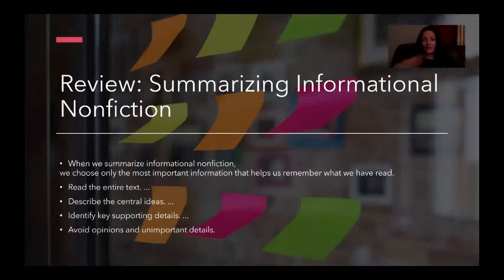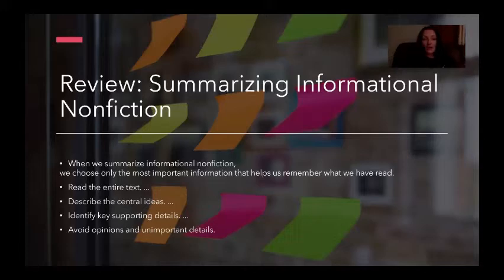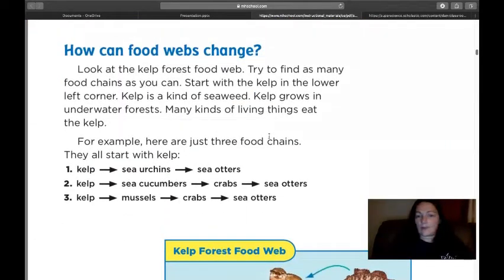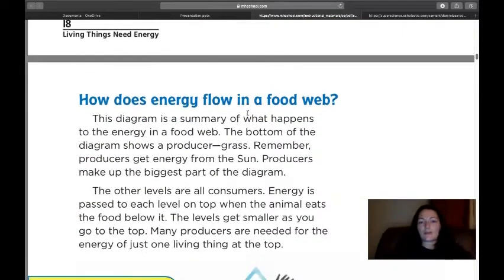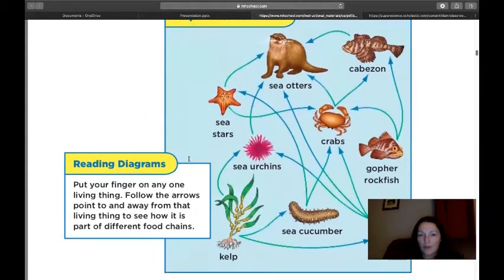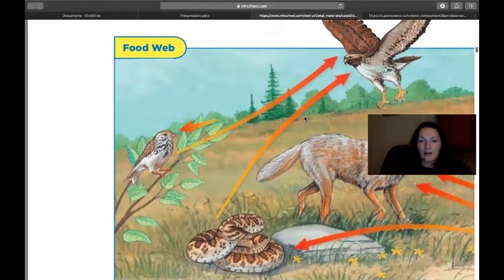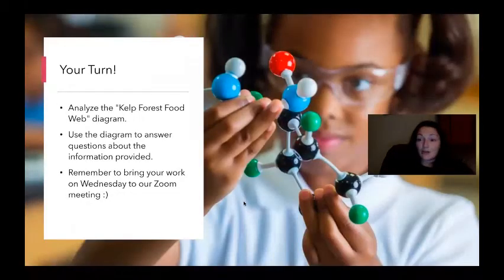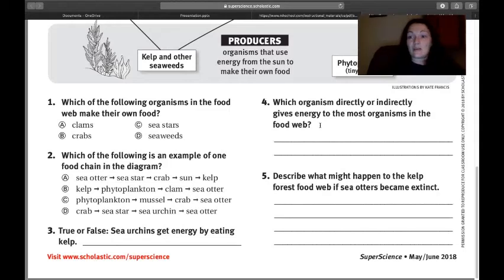May 4th Science Ms. Mac - Food Web Diagrams